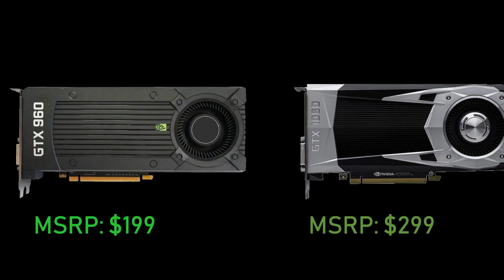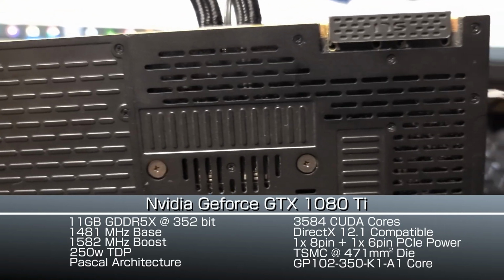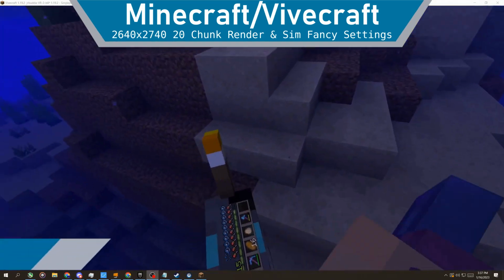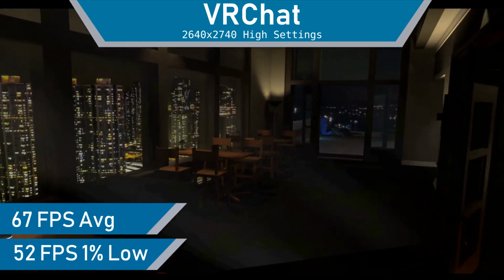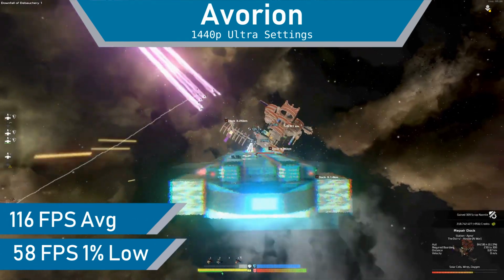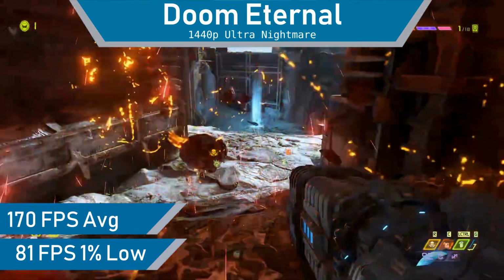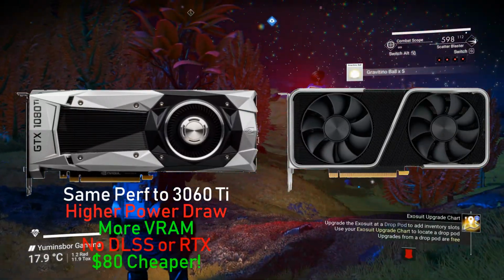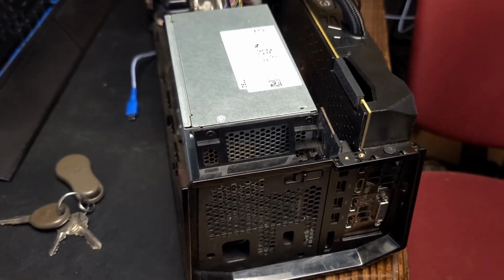GTX 1080 Ti vs RTX 2080 Ti | A new Budget King?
This thing makes anything I've ever bought graphics card wise look like bad value. Heck I even paid $180 for my GTX 980 Ti back only 2 and a bit years ago! Crazy how the prices have finally fallen!

Timestamps:
0:41 Specifications & Info
2:13 2080 Ti Results & Testing Explanation
3:11 VR Game Testing
4:54 Flat Panel Game Testing
7:28 VR Gaming Results
7:45 Flat Panel Gaming Results
8:51 Concluding Thoughts & Advice